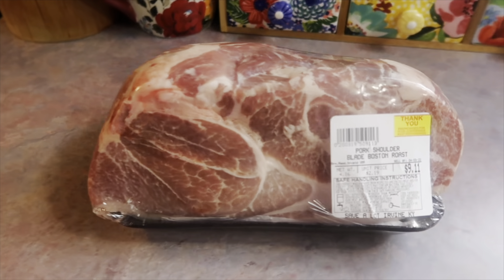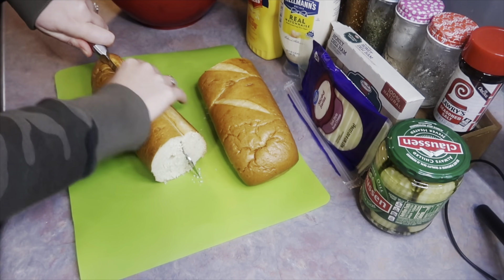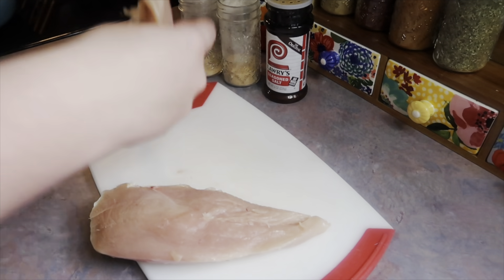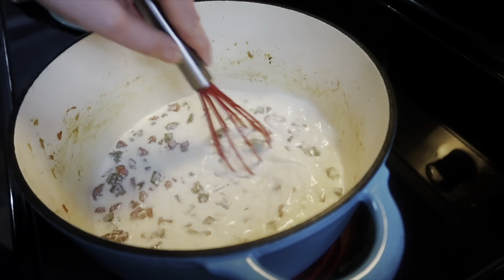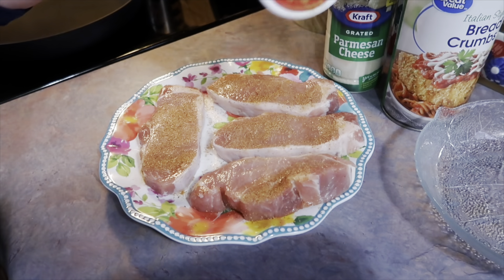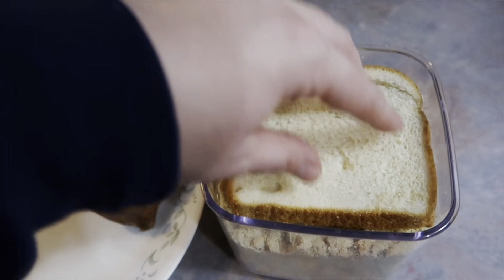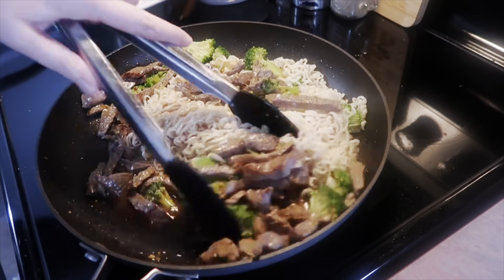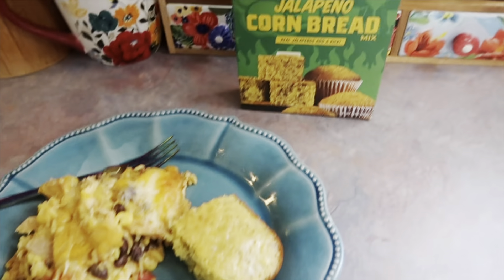What’s for Dinner | EASY & DELICIOUS Family Meal Ideas | April 2022